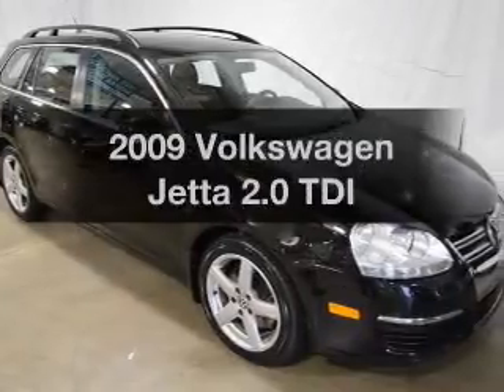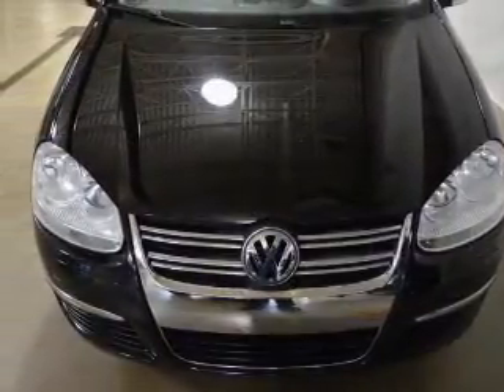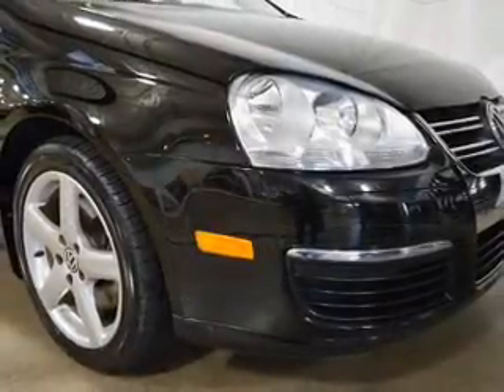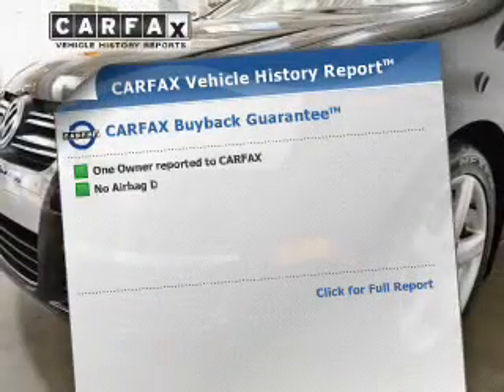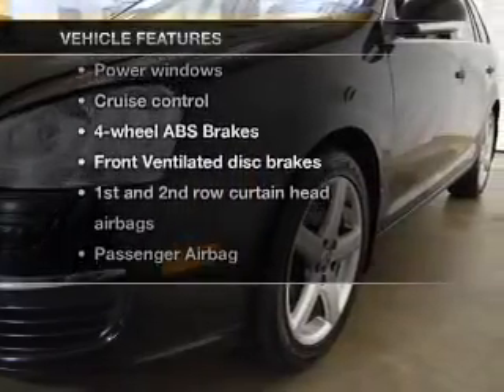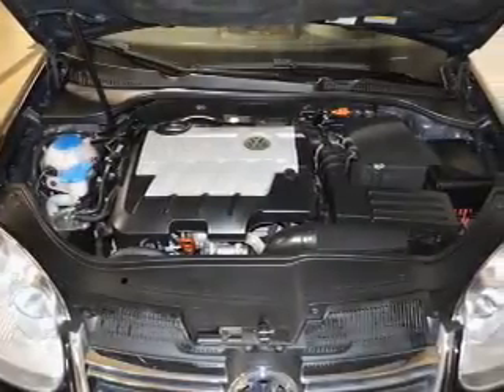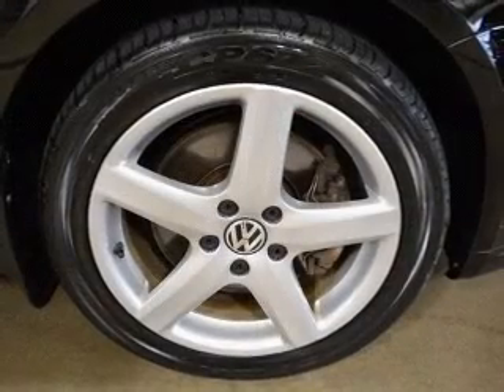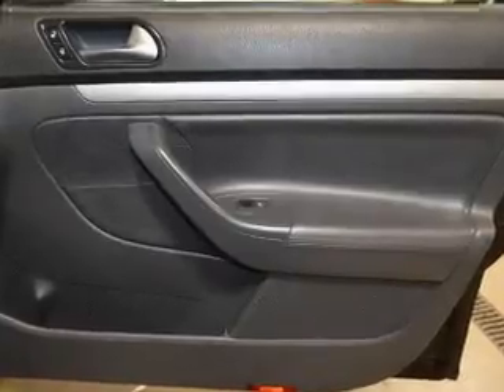2009 Volkswagen Jetta - Bedford OH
Year: 2009
Make: Volkswagen
Model: Jetta
Trim: 2.0 TDI
Engine: 2.0 liter inline 4 cylinder 16 valve
Transmission: 6-Speed Automatic
Color: Black
Mileage: 74887
Address:
250 Broadway